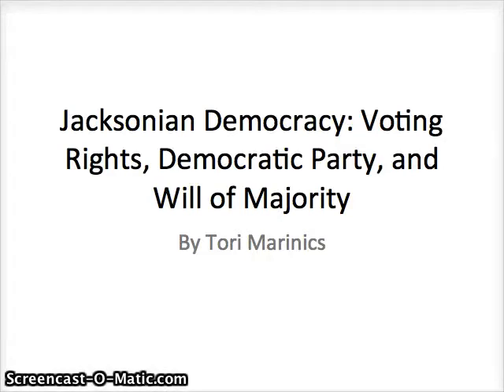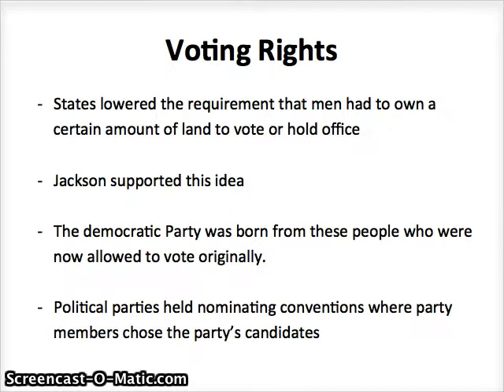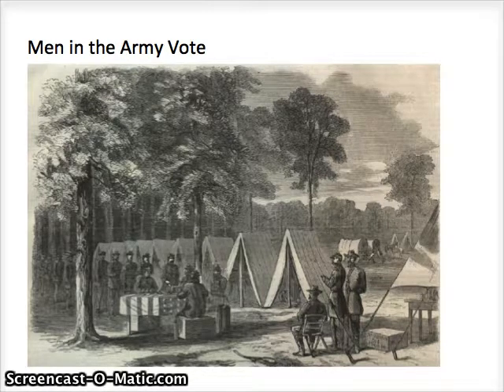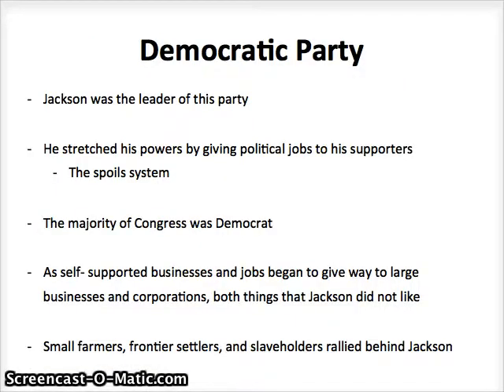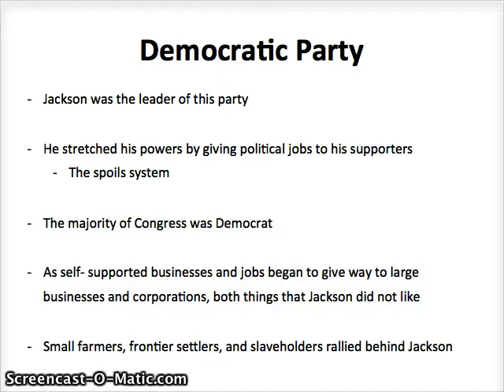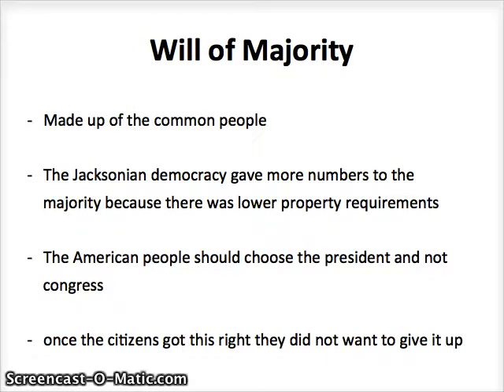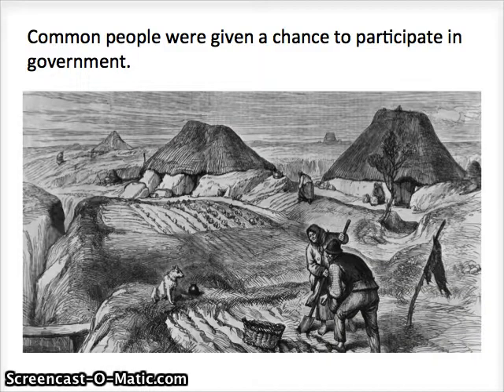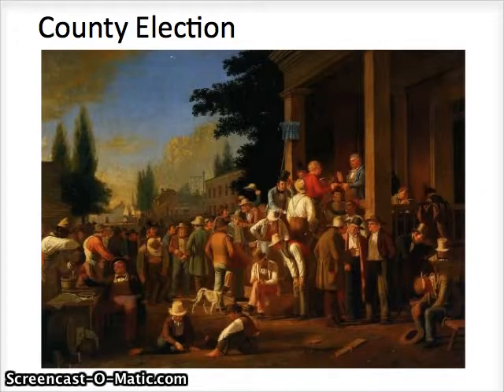Jacksonian Democracy: Voting Rights, Democratic Party, and Will of Majority